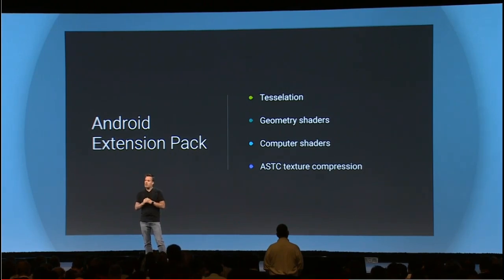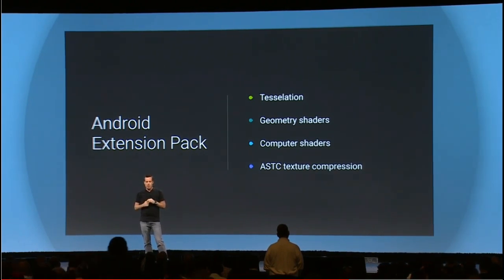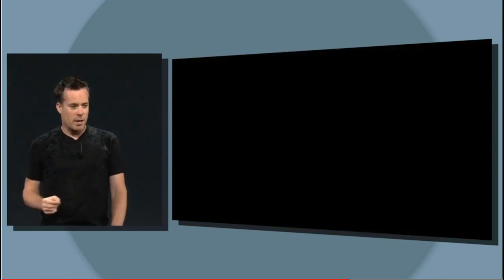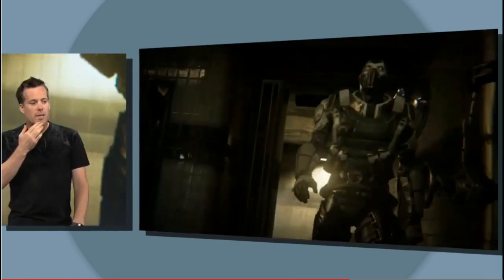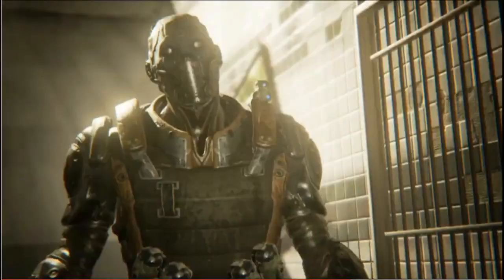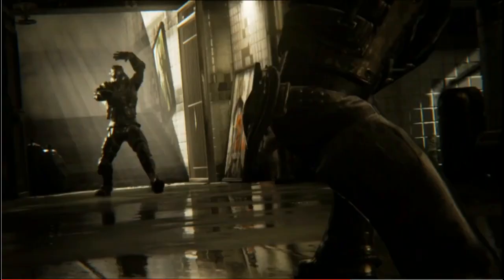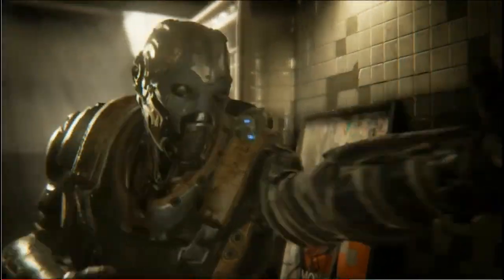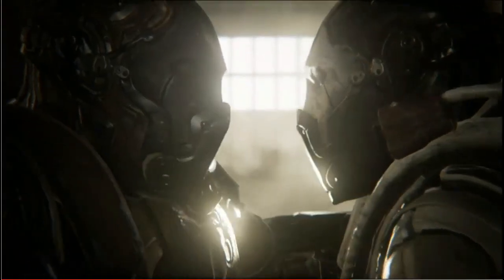Unreal Engine 4 running on Android L [Google I/O]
Una demostración de Google en la Google I/O de Unreal Engine 4 corriendo sobre una tablet de alta gama Nvidia con Android L.